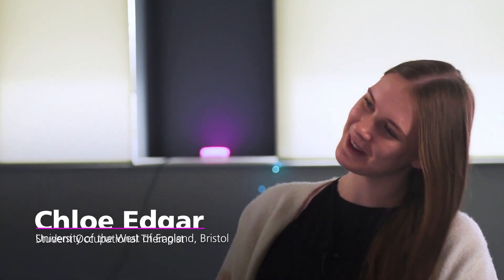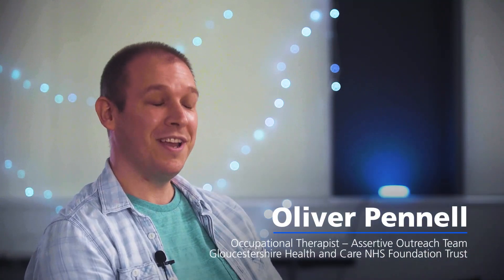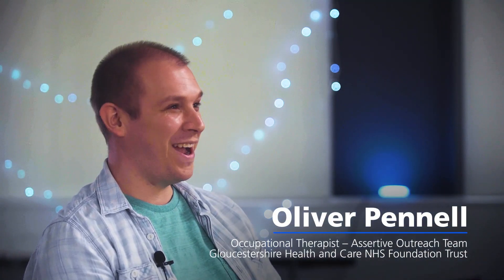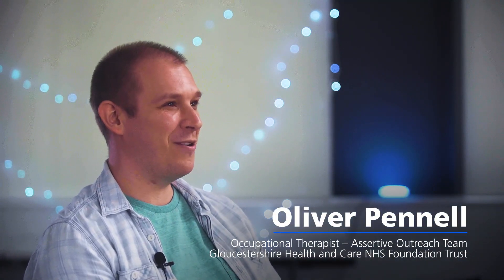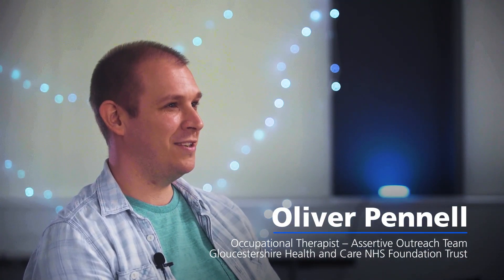AHP Careers in Mental Health- Occupational Therapist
As part of the HEE Southwest AGP Student Roadshow, OT student Chloe Edgar interviews Occupational Therapist Oliver Pennell to learn more about his current role in an Assertive Outreach Team and his career journey within mental health services.